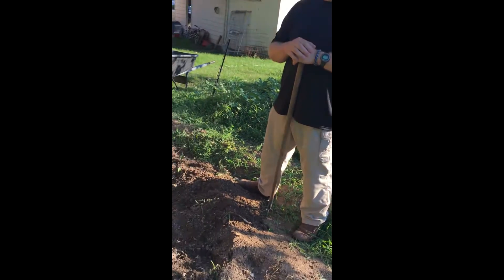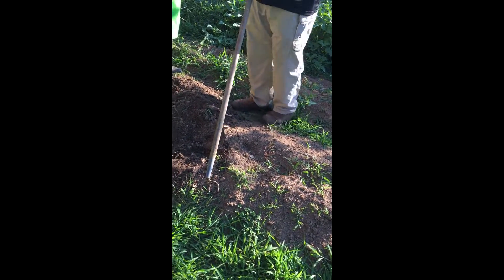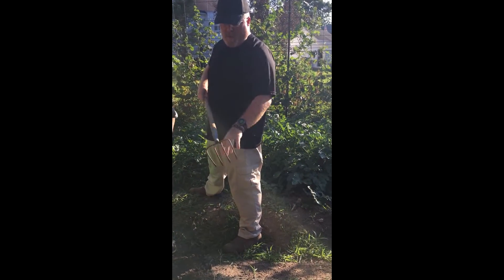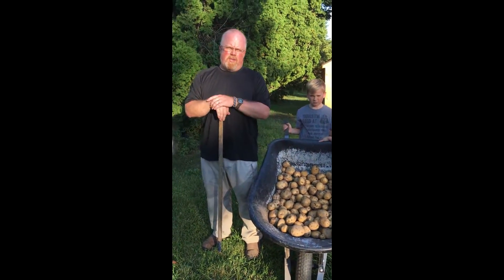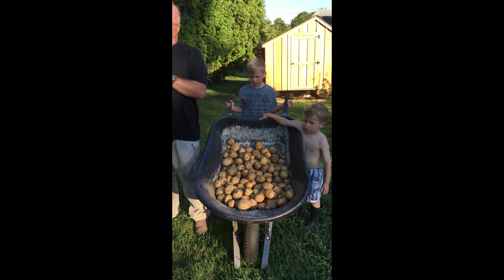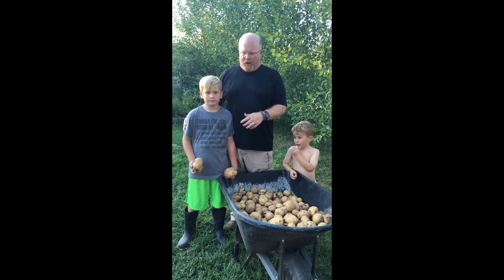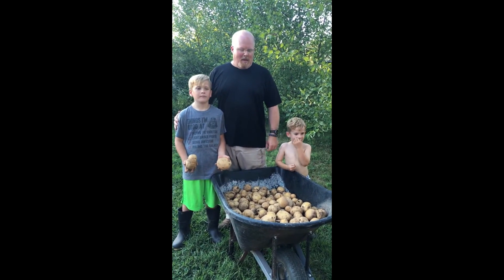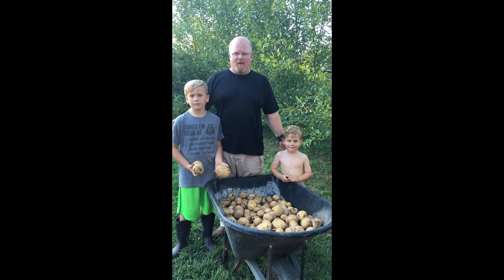Potatoes: Digging up the Potato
A short video of us digging up the potatoes